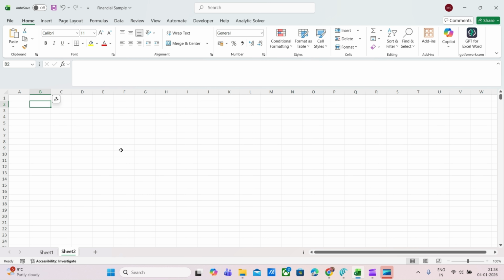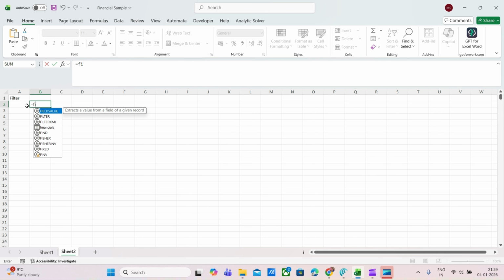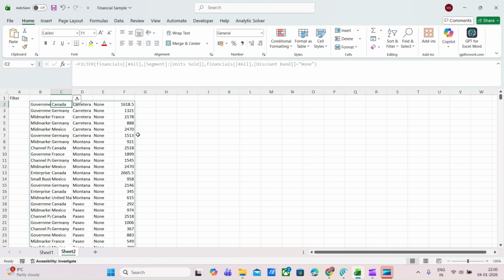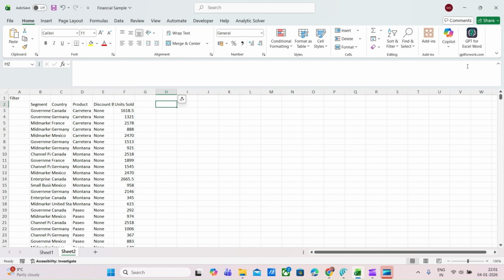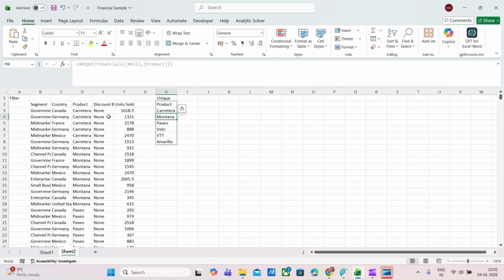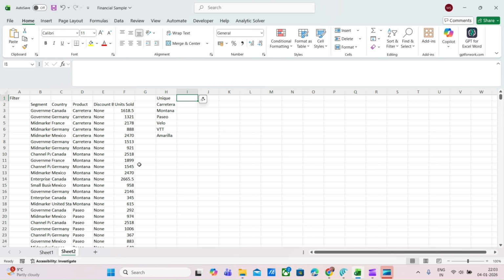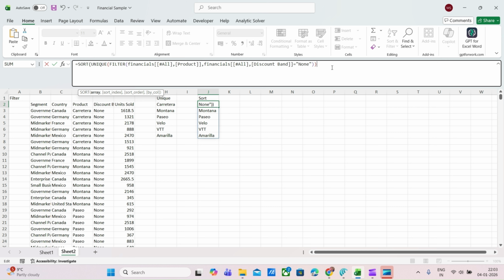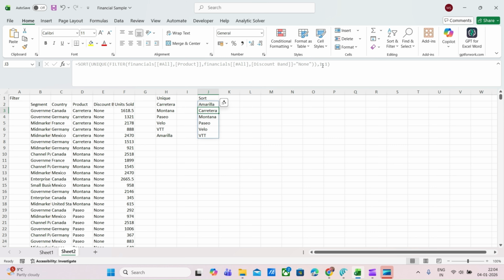Excel Dynamic Array Functions Explained | FILTER, UNIQUE & SORT (Part 6)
Learn Excel Dynamic Array Functions step by step in this video.

This is Part 6 of our Excel Formula Series, where we explain FILTER, UNIQUE, and SORT — modern Excel functions used in reporting, analytics, and dashboards.

In this video, you will learn:

What Dynamic Arrays are in Excel

What “Spill” means and how it works

How to use FILTER with conditions

How to return unique values using UNIQUE

How to sort data dynamically using SORT

How to include headers and selected columns

Real reporting examples used in jobs

This video is useful for:

Excel learners moving to advanced level

Data Analysts & MIS professionals

Anyone working with reports and dashboards